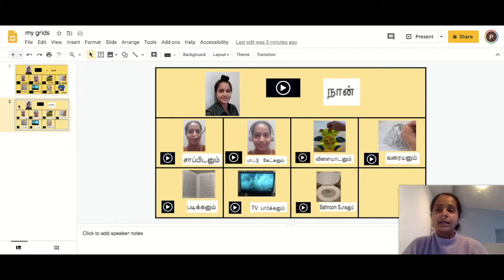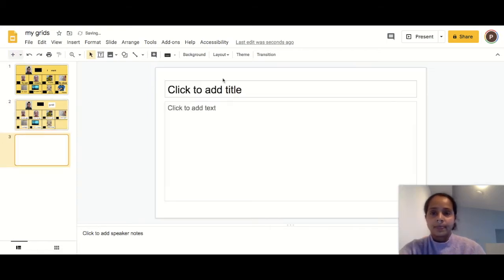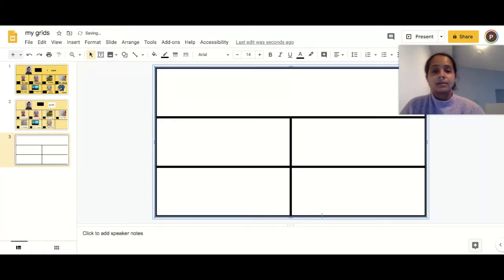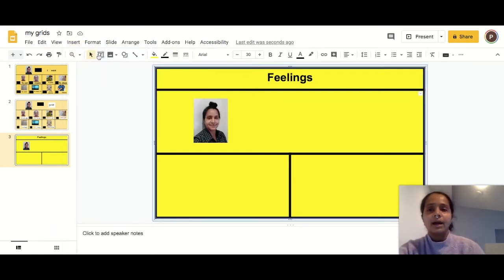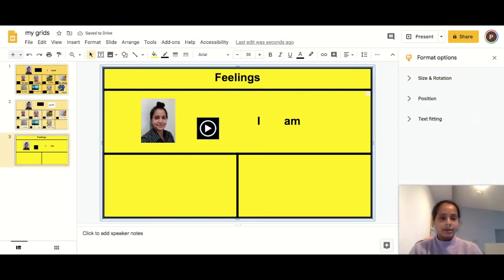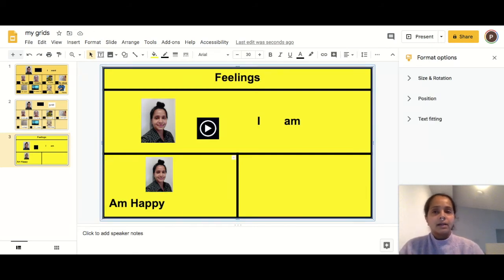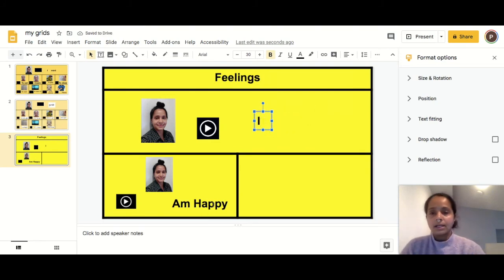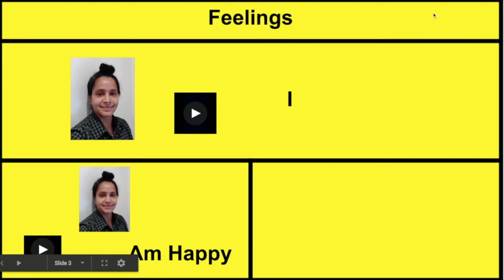DIY Communication Pages with Voice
I'm Priya Dasarathy, an Engineer- turned licensed special educator. I made this video for families who struggle to have access to communication devices for their children. In this video, I created a step by step tutorial for customizing communication page for children who are non-verbal. Credits to Google for their applications that enable and empower children. PUBLISH TO WEB is NOT SECURE. Be mindful of it and Please use present mode.